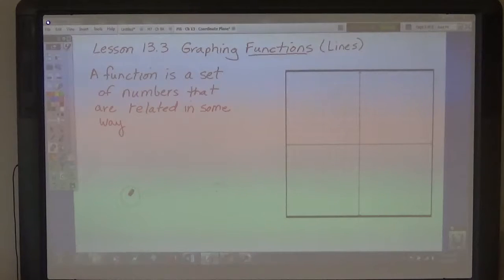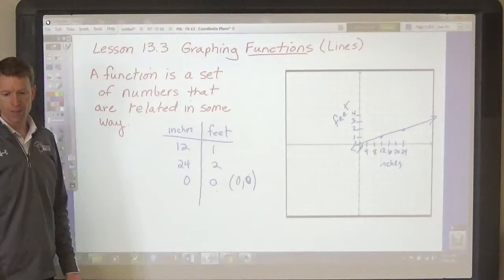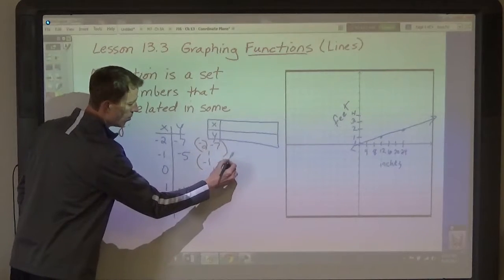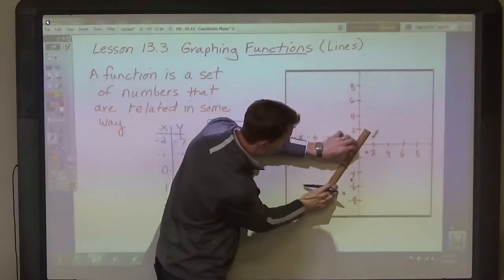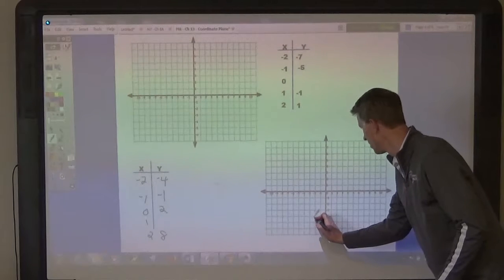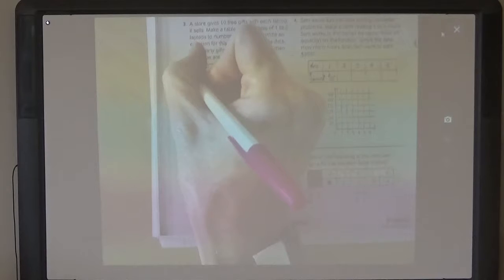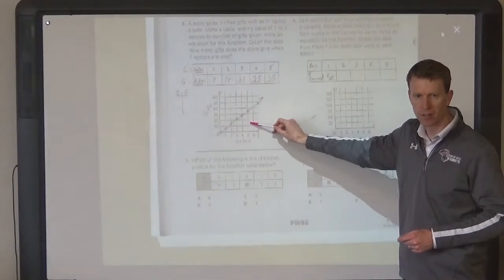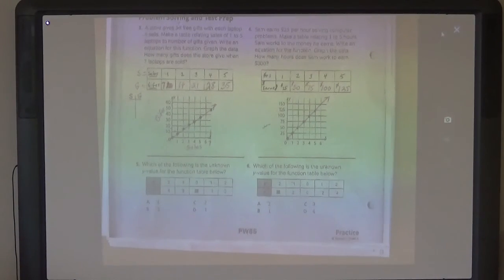M6 Lesson 13 3 Graphing Lines